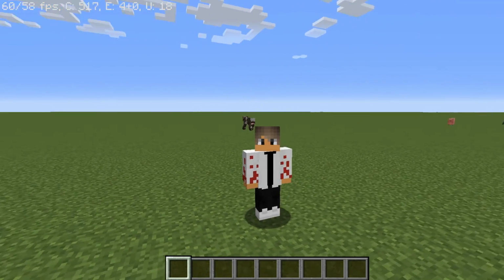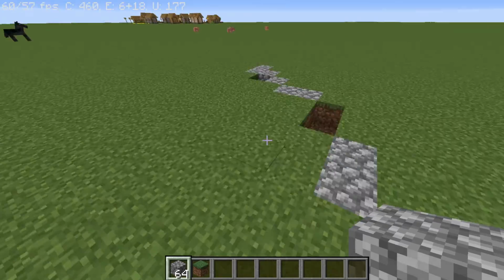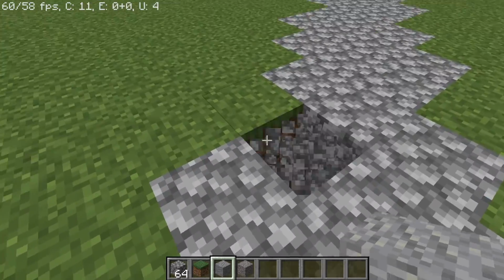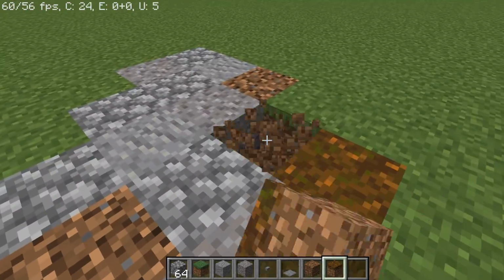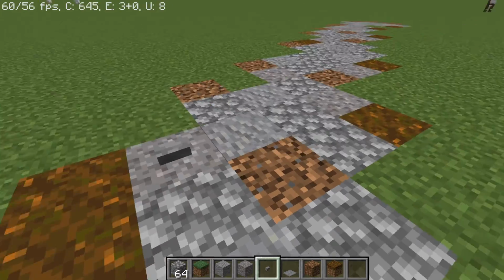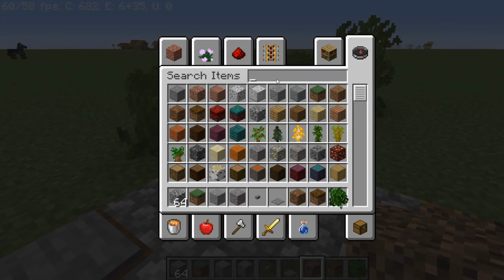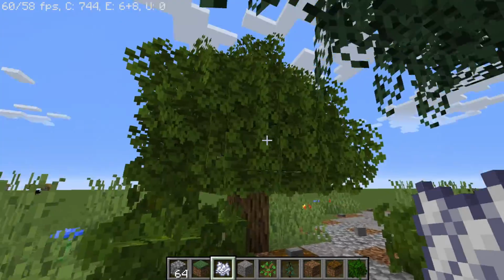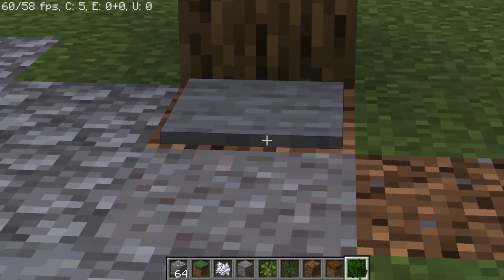How to make a STONE PATH in Minecraft 1.16+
In this video, I explain how to build a  stone path in Minecraft 1.16. I give tips and tricks and explain how to make from start to finish.